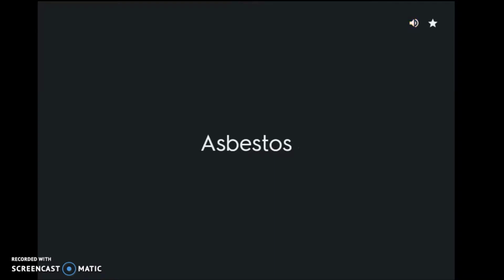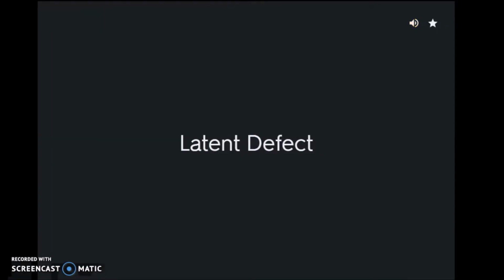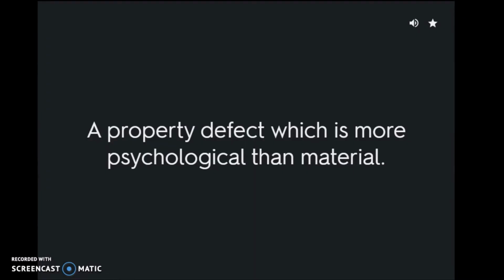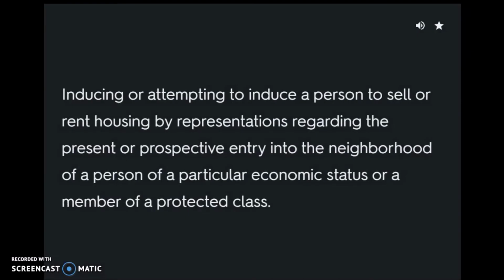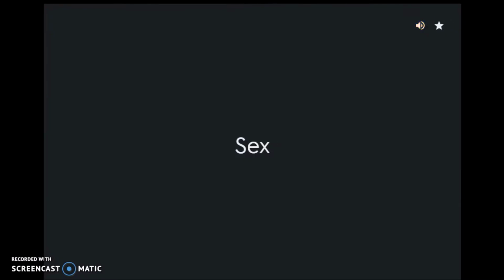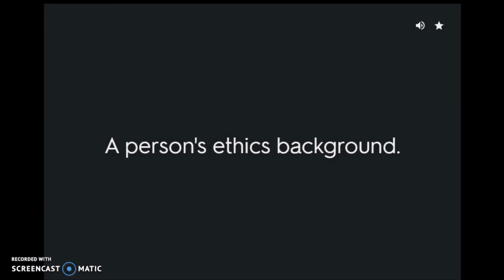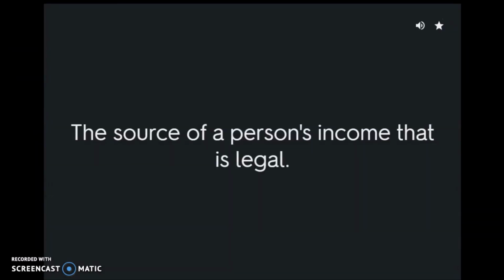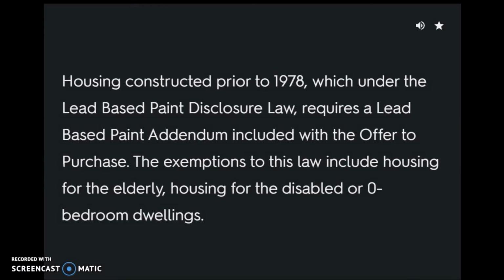Real Estate Exam Prep: Fair Housing and Disclosure Obligations - Vocabulary Audio Flashcard Review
Study for the Wisconsin Real Estate Exam in the car, at the gym, while you wait places or any other time!